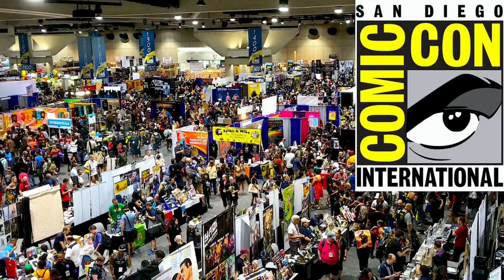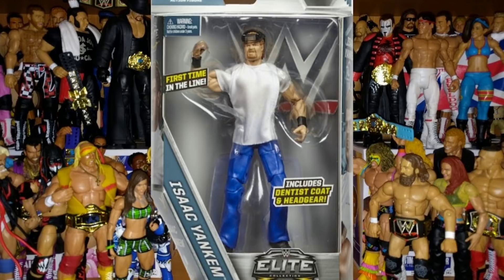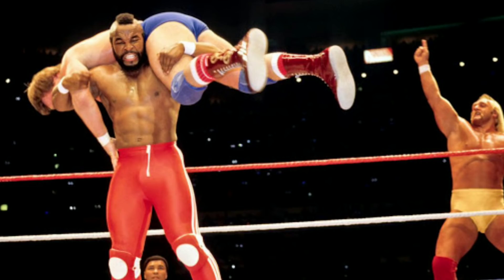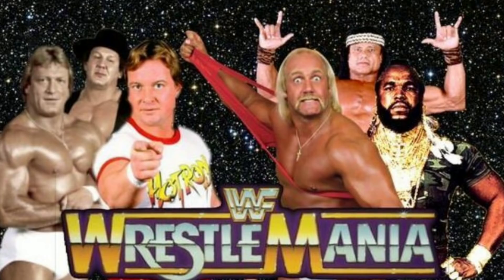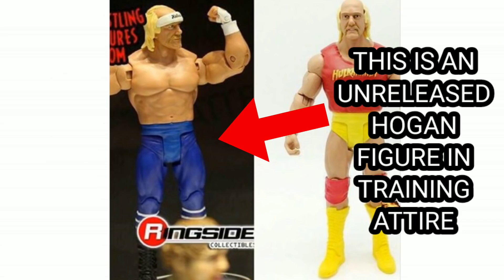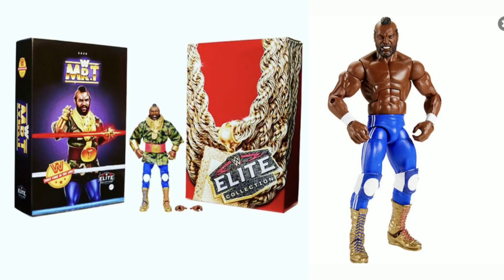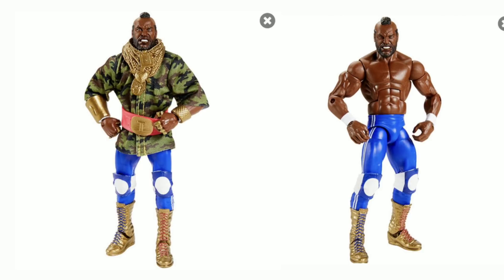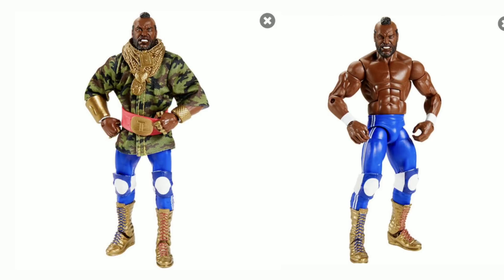NEW WWE MR T Elite Action Figure Shown!!! SDCC 2020 Exclusive Mattel Reveal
Mattel have shown this Mr T action figure as their SDCC exclusive for 2020
This is the first Mr T figure that Mattel have ever produced and is the final missing piece for anyone who wants to recreate the Wrestlemania 1 main event
Mr T was obviously the star of the A Team and featured at both WWE Wrestlemania 1 & 2 in matches with the likes of Hulk Hogan, Rowdy Roddy Piper and Mr Wonderful Paul Orndorff.

Can be pre ordered from Entertainment Earth now!

2. Mr T SDCC exclusive
3. Mr T elite figure
4. Mr T figure
5. Mattel SDCC 2020